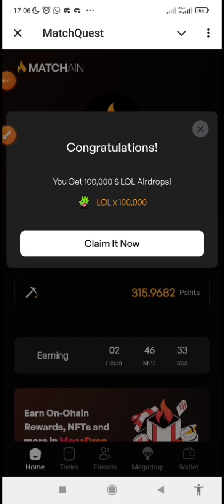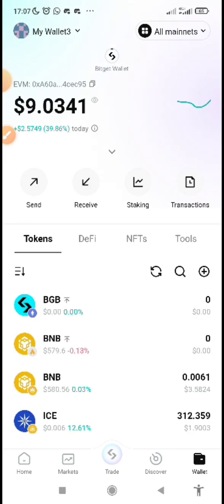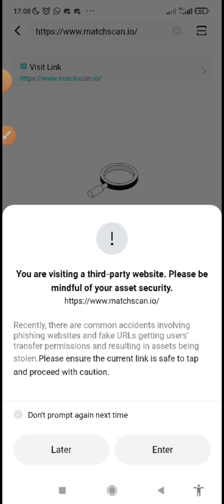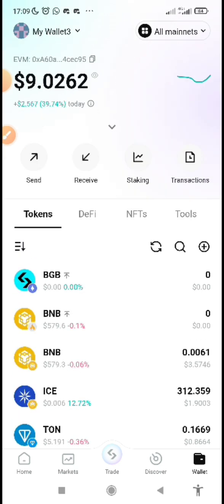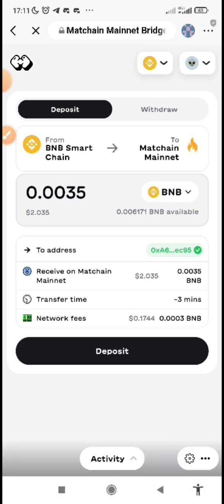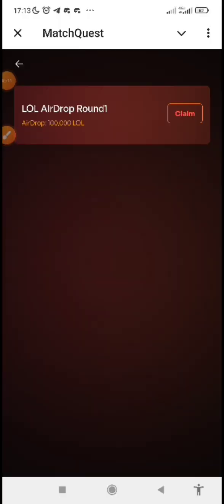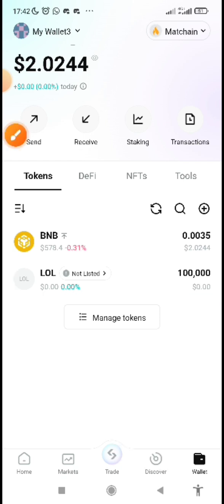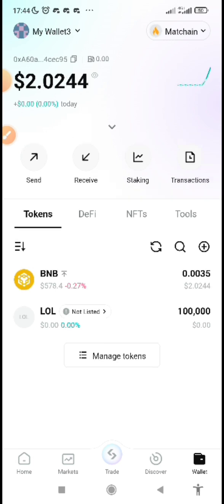Ho To Claim $LOL Airdrop On MATCHAIN & How To Add MATCHAIN Network & Bridge BnB To MATCHAIN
MATCHAIN AIRDROP 🔥

MATCHAIN is a layer 2 Blockchain Network on BnB Blockchain

HOW TO ADD MATCHAIN NETWORK TO YOUR BITGET

$LOL AIRDROP CONTRACT ADDRESS 👇

0xB2174052dd2F3FCAB9Ba622F2e04FBEA13fc0dFC

GOODLUCK 👍